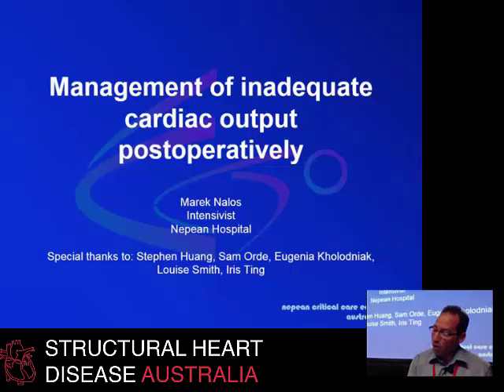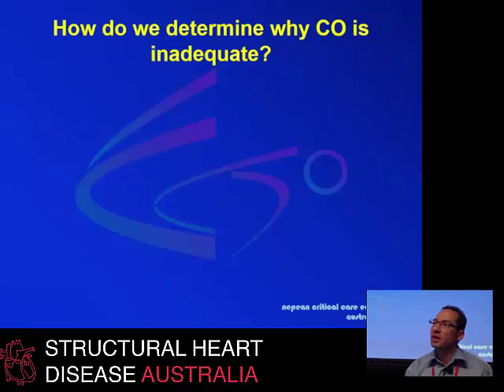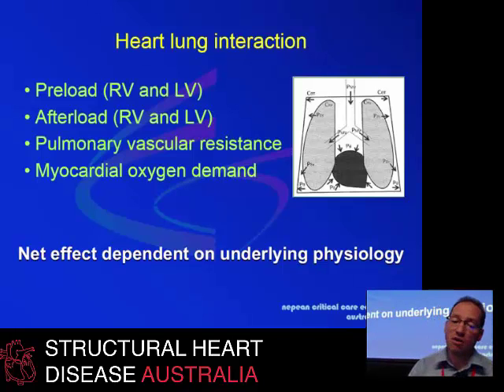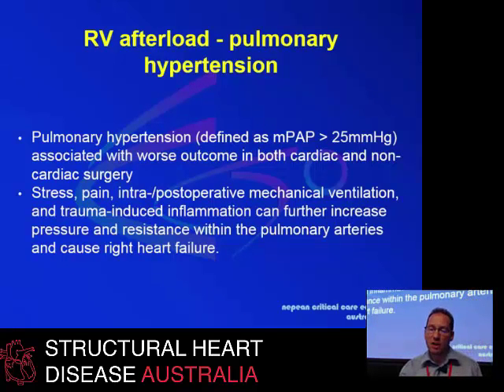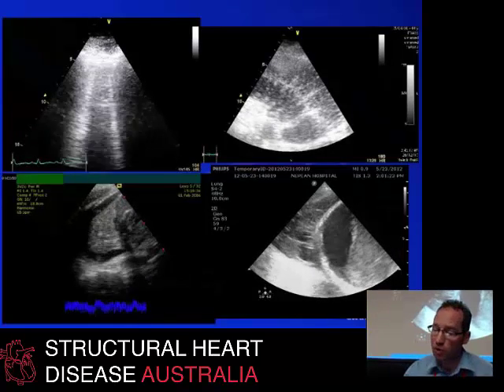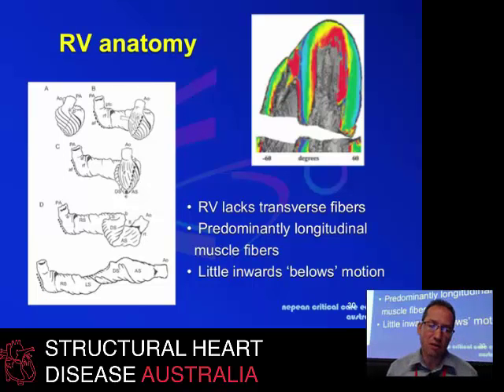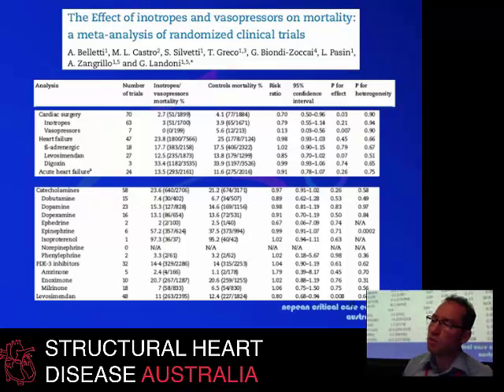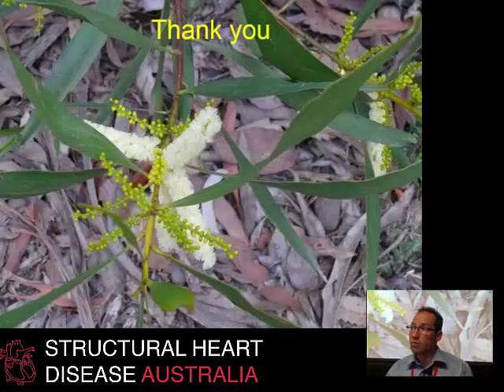Management of inadequate cardiac output postoperatively - Dr Marek Nalos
Dr Marek Nalos, Intensive Care Specialist at Nepean Hospital, talks about the management of low cardiac output post-operatively.